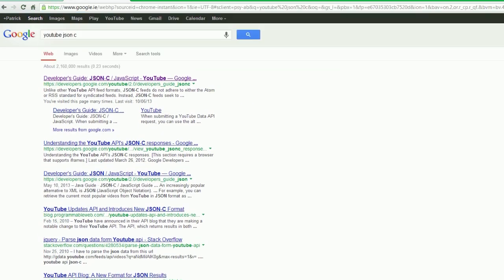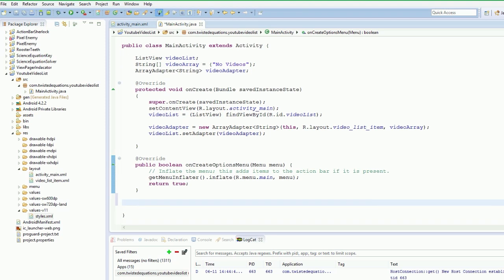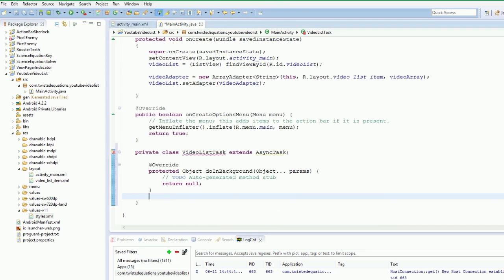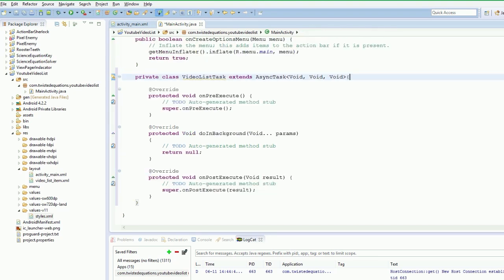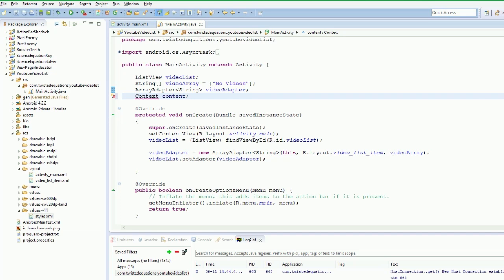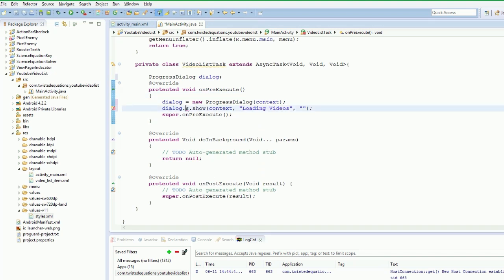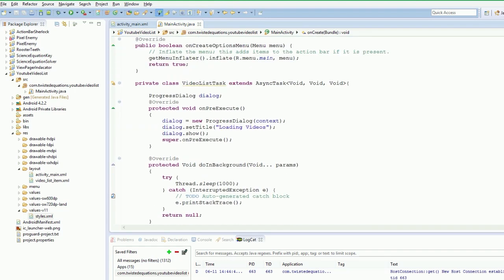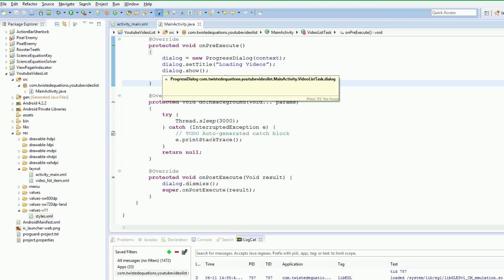Android 4.0 Tutorials - 44. HTTPClient and JSON Part 2 - Background Thread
Creating a background thread to download the data from the youtube JSON-C API.